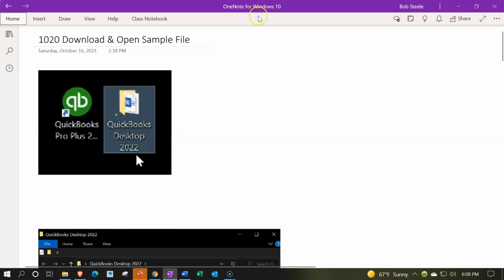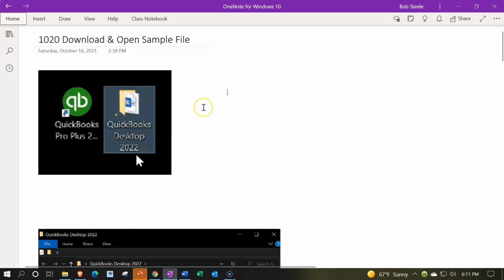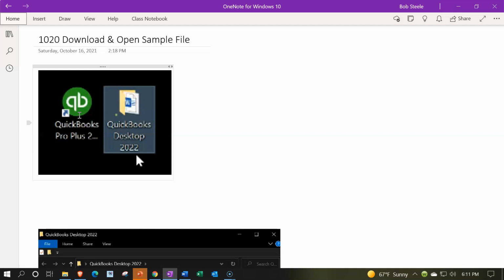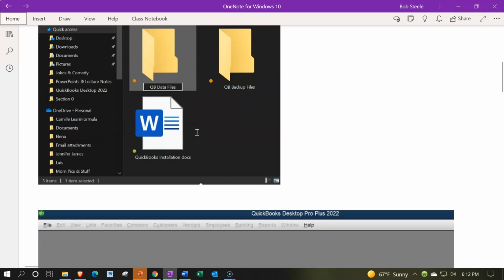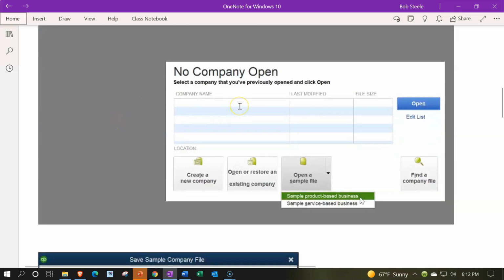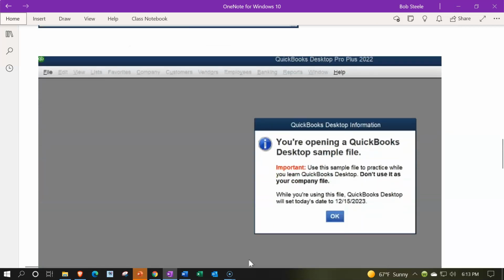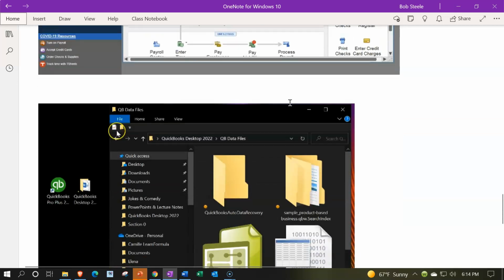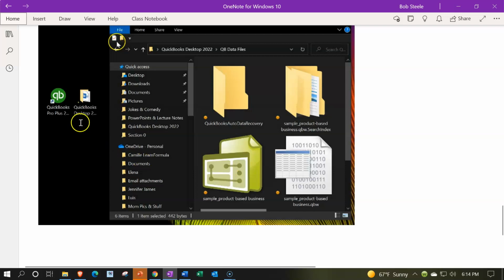Download & Open Sample File 1020 QuickBooks Pro Plus Desktop 2022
Download & Open Sample File